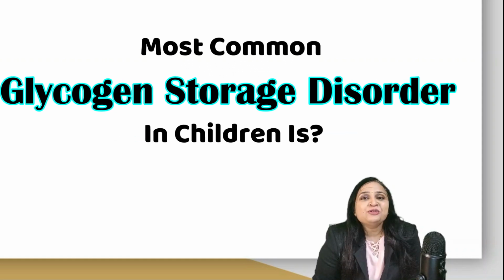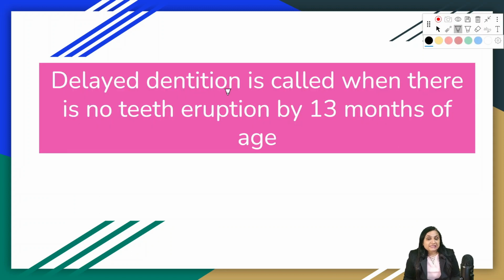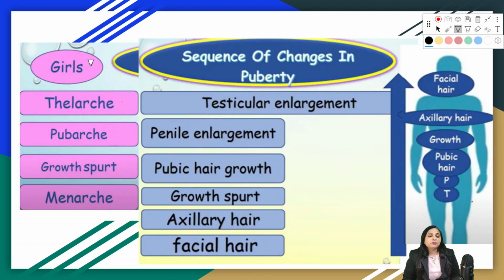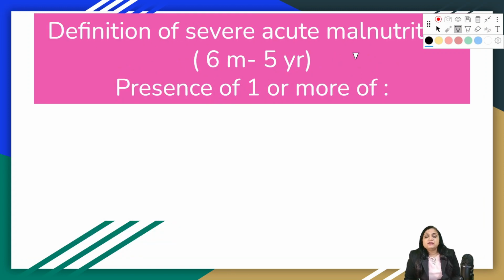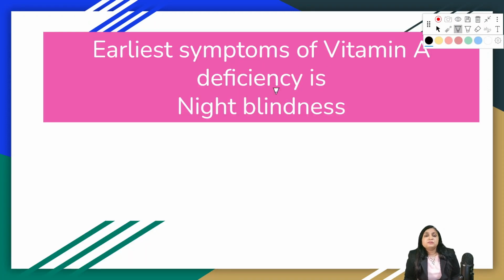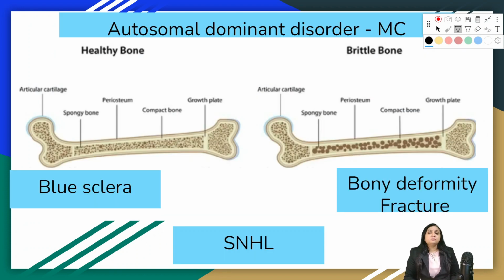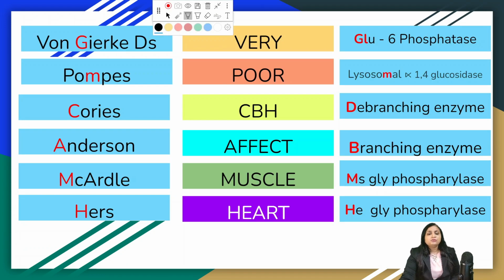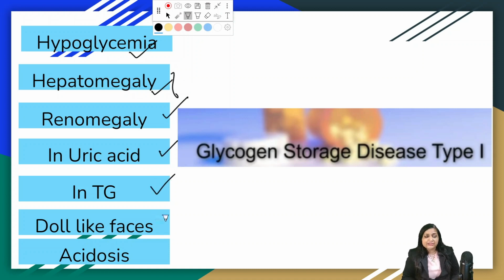Important One Liners For INI-CET "Pediatrics" May 2023 Weekly Strategy Conquer INI CET ,NEET PG FMG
Important One Liners for INI-CET "Pediatrics" May  2023 Weekly Strategy For MCQs
Welcome to the session of INI-CET 2023. In this Session Dr.Triya will be discussing the Questions of Pediatrics, which were VERY IMPORTANT FOR INI-CET may 23 examination. Join the Session and know where you stand
Crack NEET PG, DNB entrance easily- meant for MBBS , MD , FMGE , Nurses.
-Solve MCQs of
Most Common Glycogen Storage Disorder in Children
Mnemonics for Von Gierke Disease
cause of fracture of fetal bone in antenatal USG
definition of severe acute malnutrition
difference between kwashiyorkyor and marasmus
delayed dentition causes and definition
first sign of puberty in males and females
acrodermatitis enteropathica

Queries solved
- Conquer INI CET May 2023 pediatric MCQs
- How to solve pediatrics MCQs for NEET PG, FMEG , nurses in
  easy way quickly

MCQsOfgrowth#MCQsOfnutriton#MCQsOfmethycobaline#PediatricMCQsForNEETPG PediaticLectureForMedicalstudent PediatricLectureForNurses PediatricMCQBank PediatricsMcqForNurses PediatricMCQsforFMGE neetpg2023recall aims pgimer jipmer neetpgrevisionstrategy pediatricquestions rapdrevisionforINI-CET 23#inicet2023#strategyfor ini-cet#importantquestions#oneliners